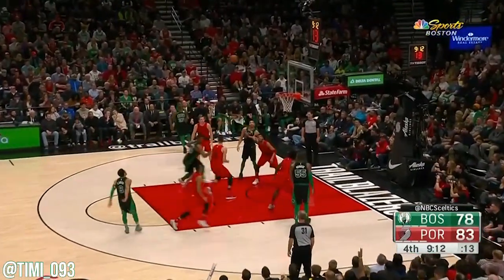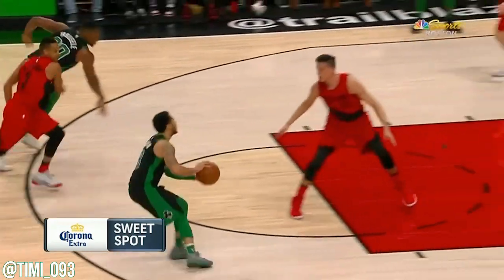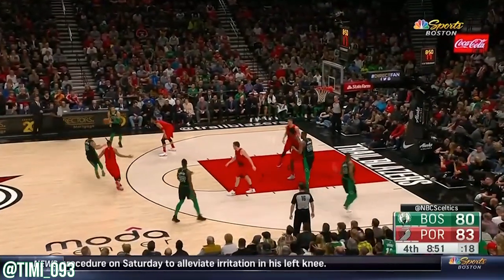Shane Larkin Highlights vs Portland Trail Blazers (9 pts, 4 reb, 7 ast)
Statline: 9 pts (3/7 FG), 4 reb, 7 ast in 34 minutes

NBA 2017/18: Game 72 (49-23)

I am Timi and this is channel about Boston Celtics. You can find here highlights, analysis, news and more. Subsrcibe today, watch and comment! All suggestions are greatly appreciated.